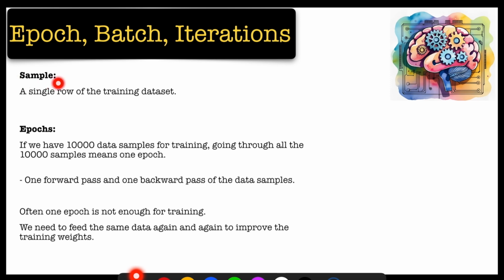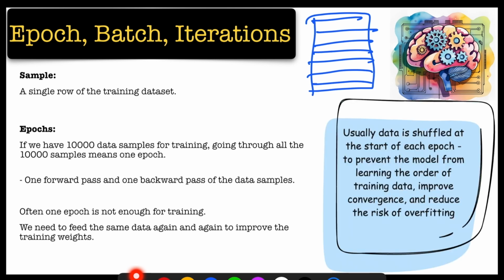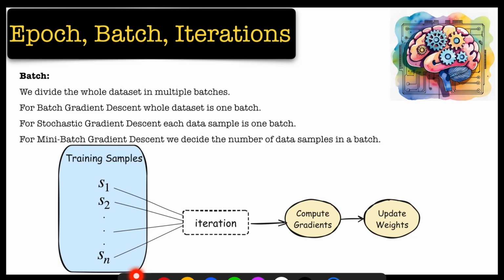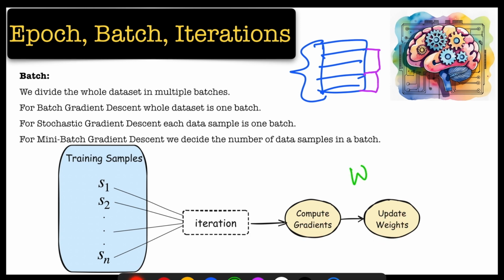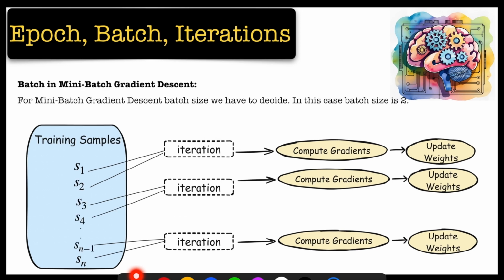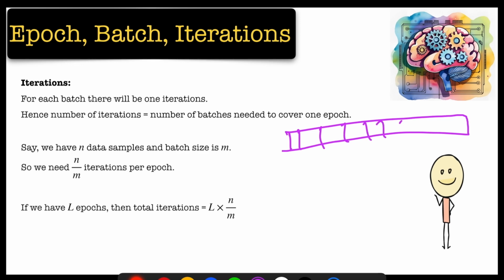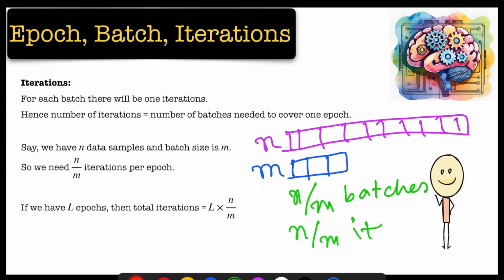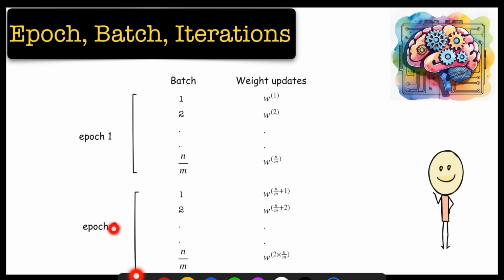Epochs, Batches, and Iterations Explained | The Rhythm of Deep Learning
Neural networks don't learn all at once—they learn through a repeating rhythm of epochs, batches, and iterations. Understanding these three concepts is essential for anyone learning deep learning, machine learning, or neural networks.

In this video, you'll learn:

✅ What is a sample in a dataset?
✅ What is an epoch?
✅ What is a batch and batch size?
✅ What is an iteration?
✅ How epochs, batches, and iterations are related
✅ Batch Gradient Descent vs SGD vs Mini-Batch Gradient Descent
✅ How to calculate iterations per epoch
✅ Why datasets are shuffled before each epoch
✅ Practical examples with 10,000 training samples

By the end of this lesson, you'll clearly understand how neural networks process data and update their weights during training.

Whether you're preparing for AI interviews, studying machine learning, or building deep learning models, this is a foundational concept you must master.